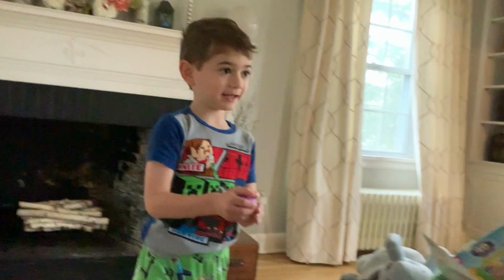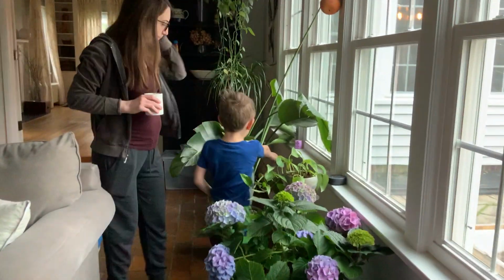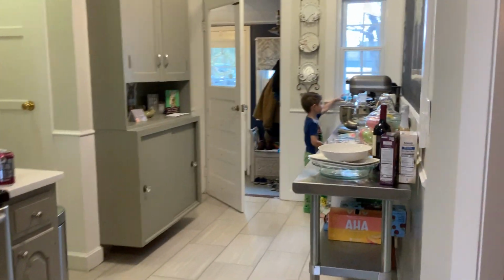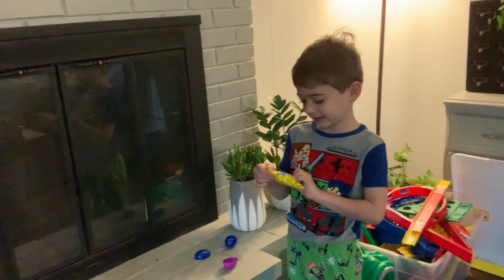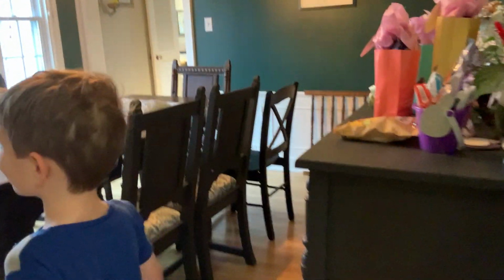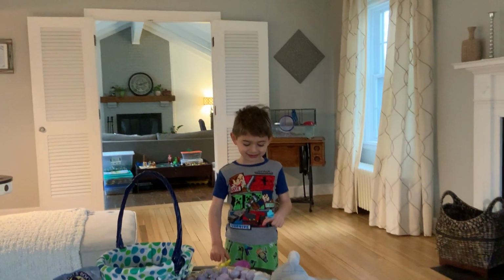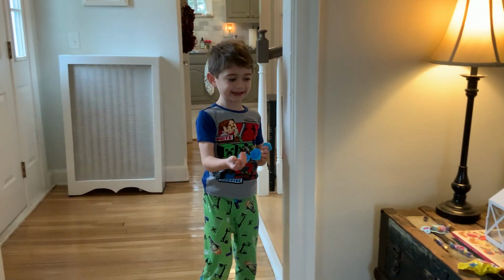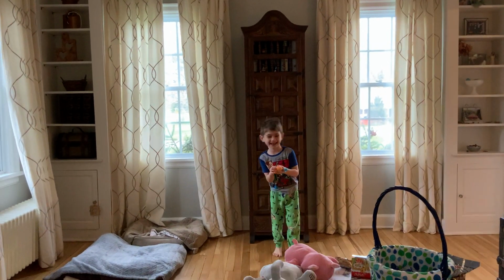Easter 2022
Norrin discovers his Easter basket and hunts for Easter eggs!￼